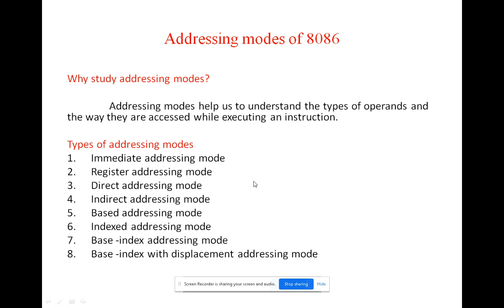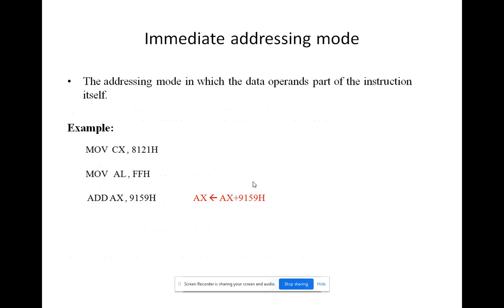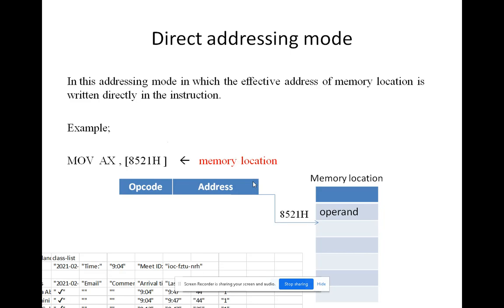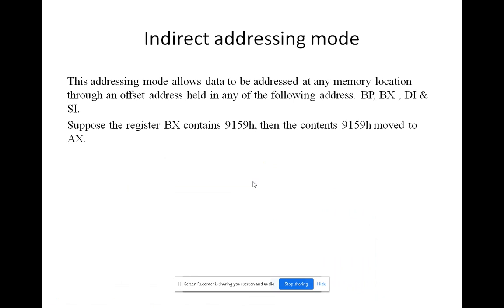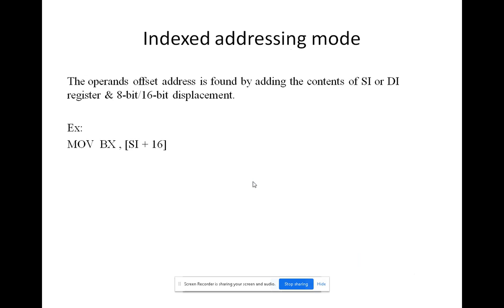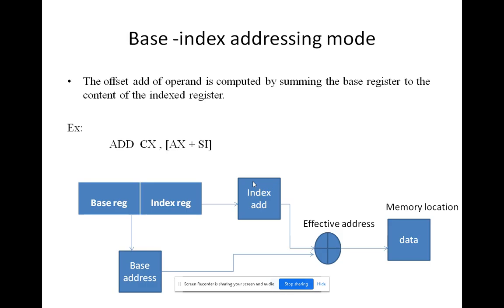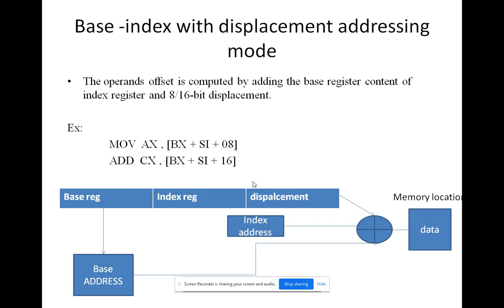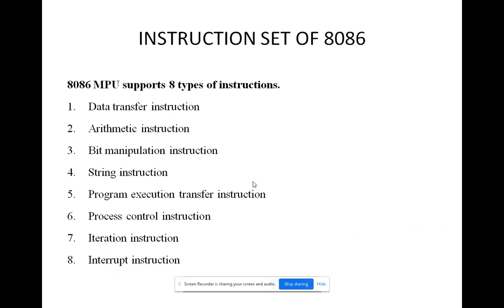MPMC_unit 1_ Addressing modes of 8086/Sudha/MAMSE